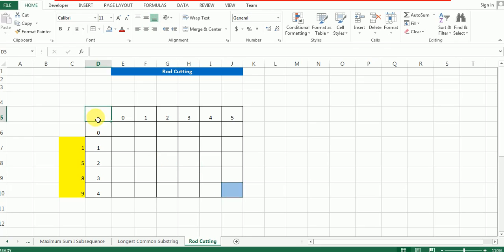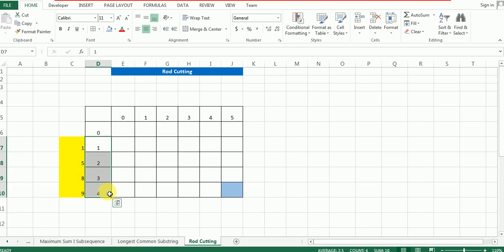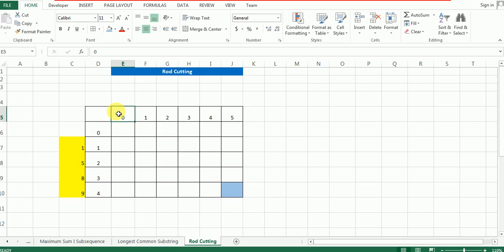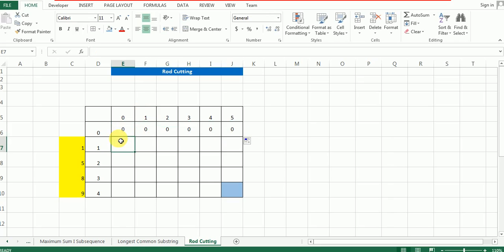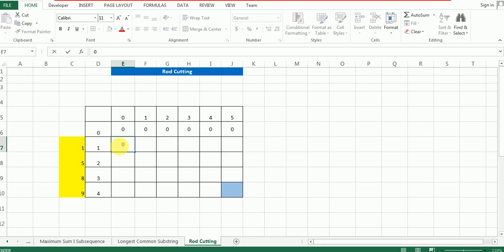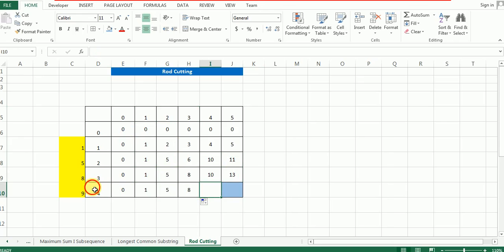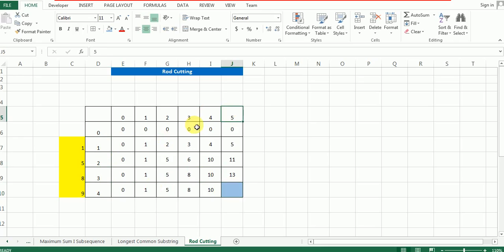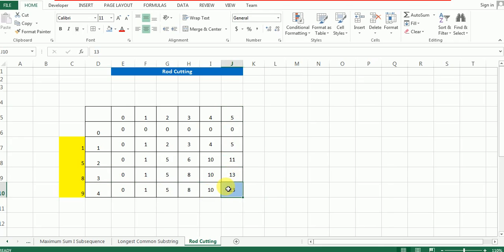Rod Cutting Problem dynamic programming : Easily Explained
The best way to learn dynamic programming is by solving enough dynamic programming examples. There are two problems which I consider to be the ones out of which you
can take a big leap ahead on the way to solving big complex computing problems. They are the rod cutting problem and the word wrap problem.

In this video, you will learn to solve rod cutting problem using dynamic programming.

Below is the description of the problem -

So, there is a rod out there of length 8 metres.

There is a plumber who identifies the rod as a valuable one and gets a chart from the market which provides the rates of different lengths of the same rod.

The chart brought by the plumber is as follows - the first column shows the length and the second column shows the price of the rod piece of that length

Length 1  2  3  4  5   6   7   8
Price  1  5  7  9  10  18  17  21

The market shopkeeper is not willing to accept the pieces of rod with combined length greater than 8 metres.
So the plumber needs to find out the rod piece lengths selling which he gets the maximum profit with the combined length less than or equal to 8 metres.

The maximum profit that the plumber can obtain here is 23 which will be the sum of the prices of the rod pieces of length 6 and 2 (6+2=8)

In this video, we will create a dynamic programming table like all other DP problems to find the maximum profit.

A friend of mine told me about this problem years ago when he used it as a foundation in of his final year projects for computer engineering.
If you're one of those computer science students aiming to make it big then you must have the rod cutting algorithm in your pocket.

Do not wait more watch this video and learn Dynamic Programming from Joey'sTech